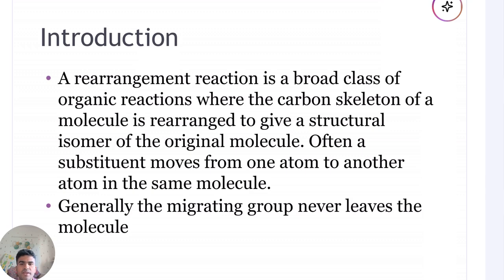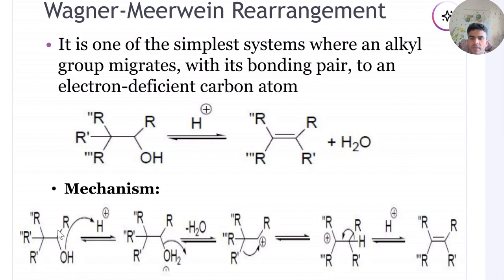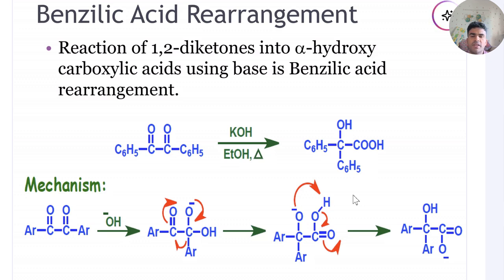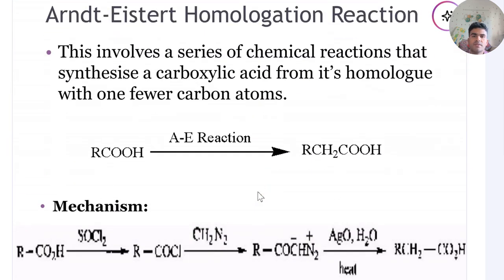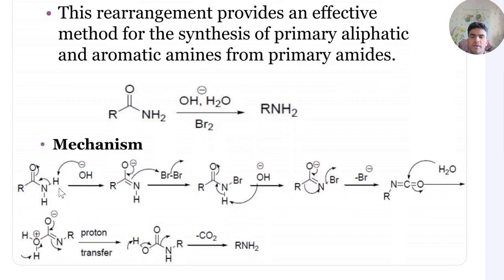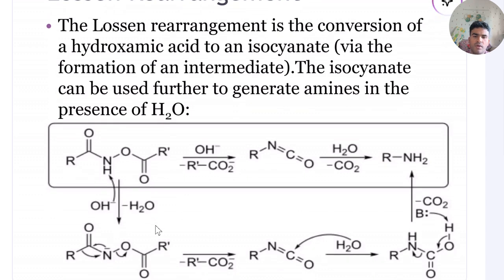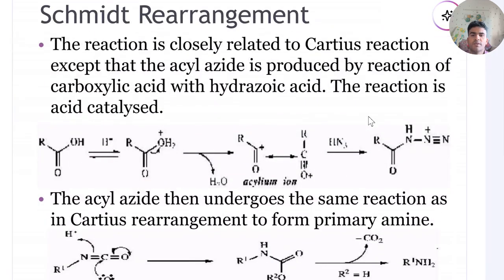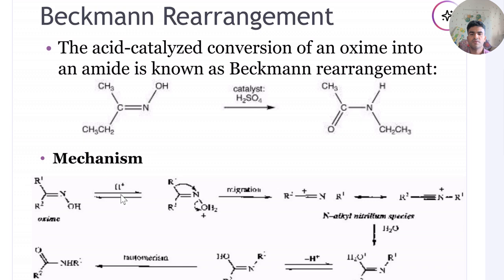4 types of chemical reactions | Rearrangement Reaction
A rearrangement reaction is a broad class of organic reactions where the carbon skeleton or substituents of a molecule are reorganized to form a structural isomer. These reactions typically involve the intramolecular migration of an atom, group, or bond from one atom to another within the same molecule, commonly driven by the formation of a more stable structure.
1. Wagner Meerwein Rearrangement
2. Pinacol Rearrangement
3. Benzilic Acid Rearrangement
4. Arned Eistert Homologation Reaction
5. Hofmann Rearrangement
6. Curtius Rearrangement
7. Schmidt Rearrangement
8. Lossen Rearrangement
9. Beckmann Rearrangement